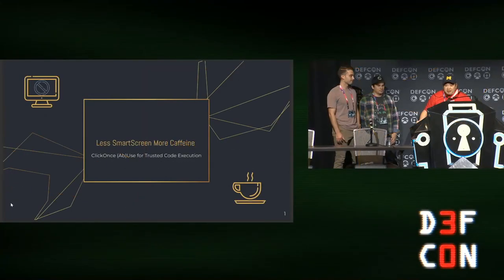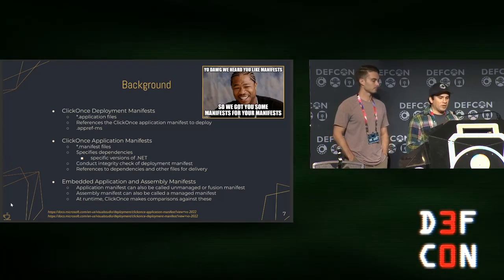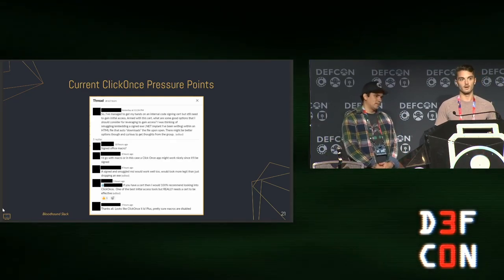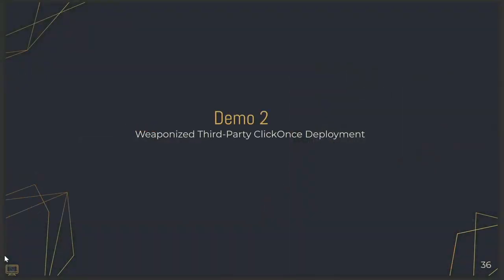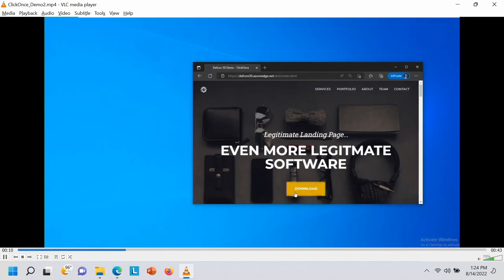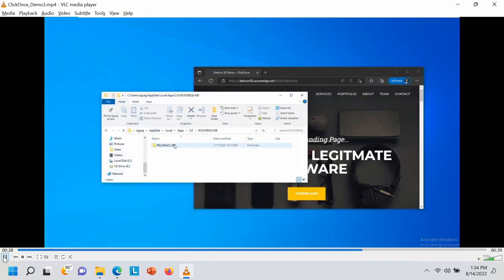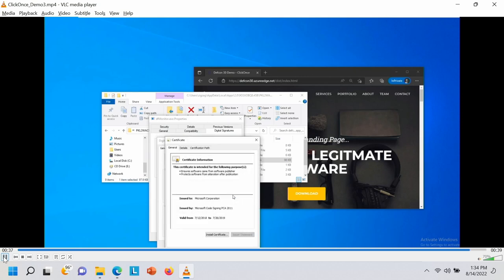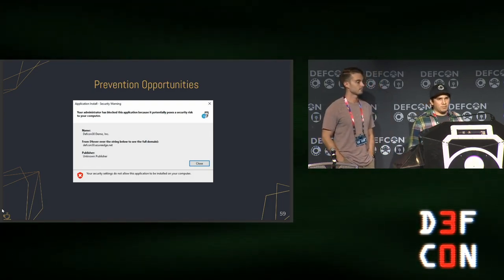DEF CON 30 - Nick Powers, Steven Flores – ClickOnce AbUse for Trusted Code Execution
Initial access payloads have historically had limited methods that work seamlessly in phishing campaigns and can maintain a level of evasion. This payload category has been dominated by Microsoft Office types, but as recent news has shown, the lifespan of even this technique is shortening. A vehicle for payload delivery that has been greatly overlooked for initial access is ClickOnce. ClickOnce is very versatile and has a lot of opportunities for maintaining a level of evasion and obfuscation. In this talk we’ll cover methods of bypassing Windows controls such as SmartScreen, application whitelisting, and trusted code abuses with ClickOnce applications. Additionally, we’ll discuss methods of turning regular signed or high reputation .NET assemblies into weaponized ClickOnce deployments. This will result in circumvention of common security controls and extend the value of ClickOnce in the offensive use case. Finally, we’ll discuss delivery mechanisms to increase the overall legitimacy of ClickOnce application deployment in phishing campaigns. This talk can bring to attention the power of ClickOnce applications and code execution techniques that are not commonly used.